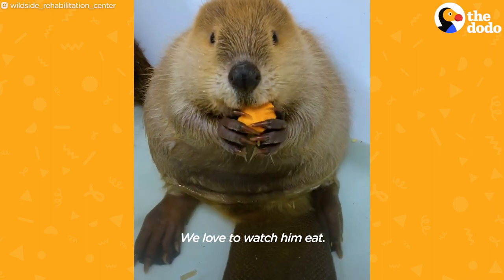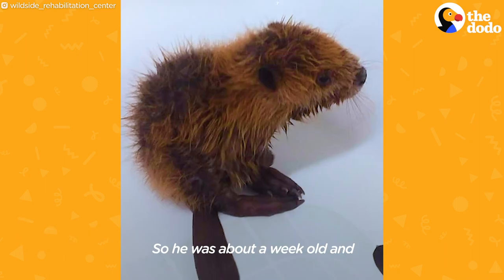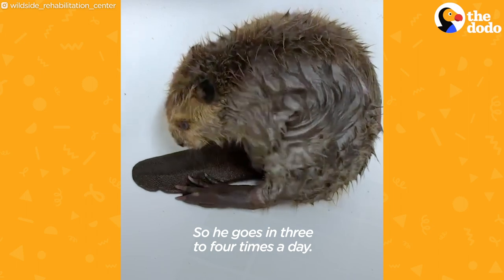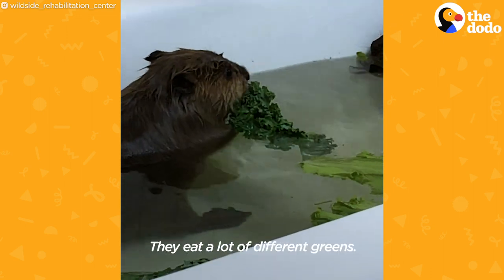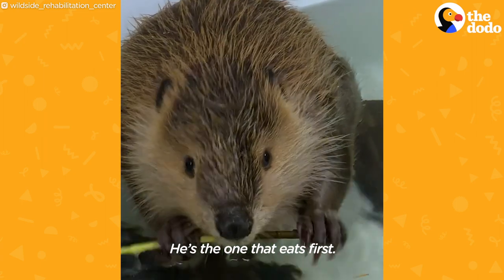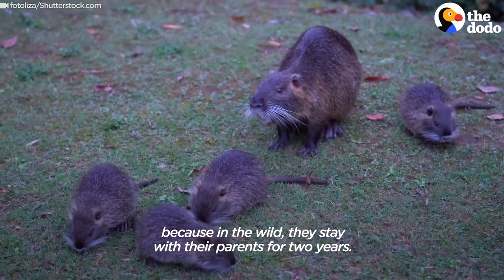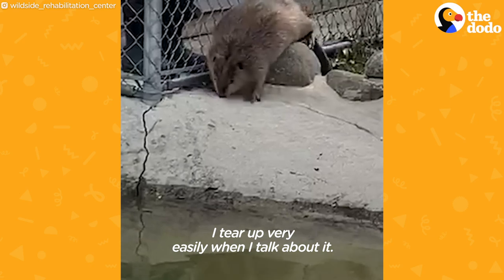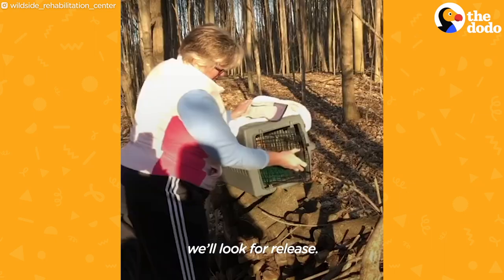Chunky Orphaned Beaver Bonds With His Girlfriend Over Food | The Dodo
Wishbone was only a pound when he was rescued. Almost a year later, he's grown into a chunky boy who loves to swim around pond with his girlfriend.

Keep up with Wishbone on Instagram: thedo.do/wildsiderehab.

To help the Wildside Rehabilitation and Education Center rescue more animals like Wishbone, visit: thedo.do/wildside.